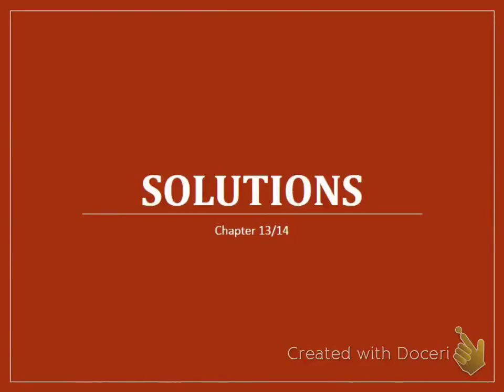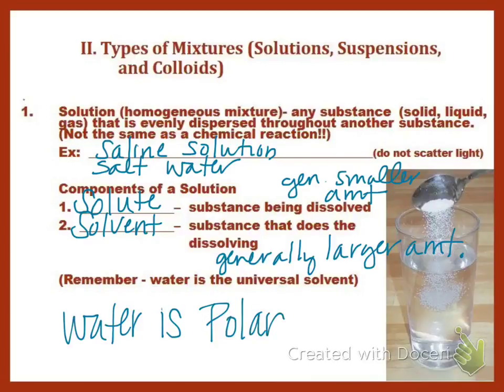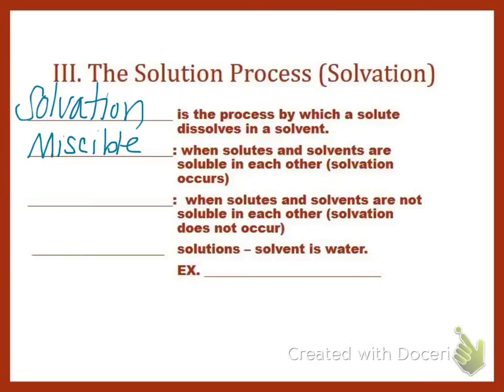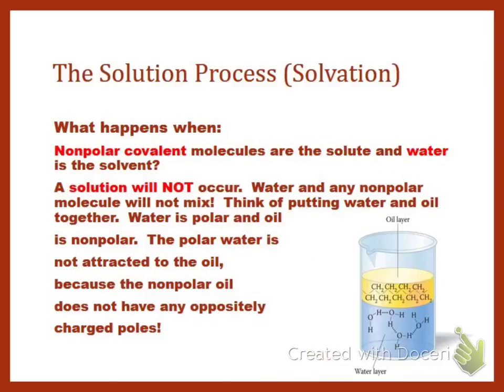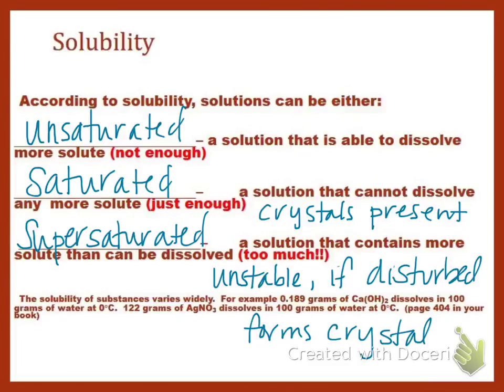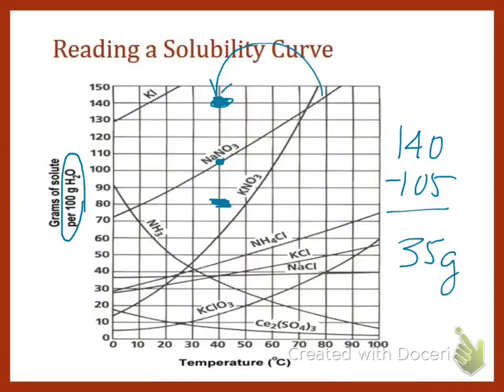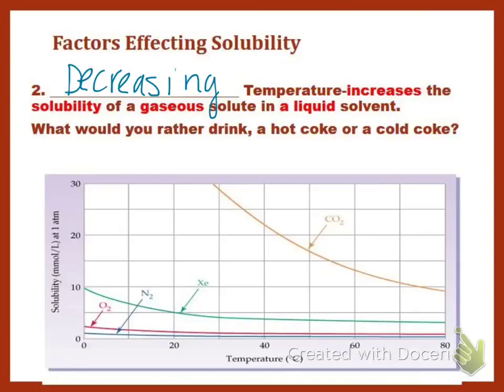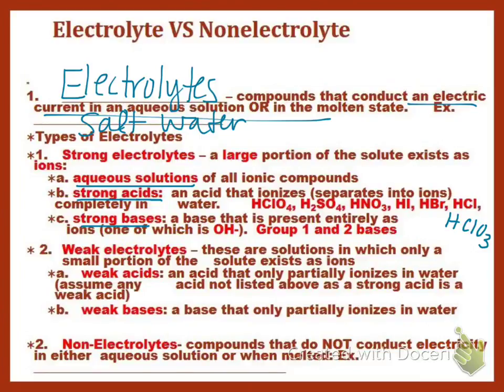Solutions 2 26